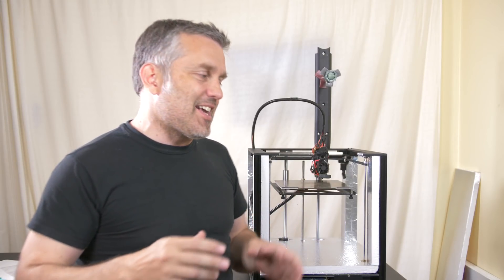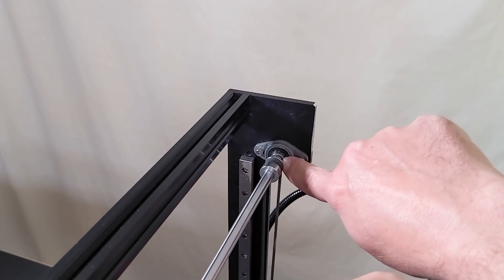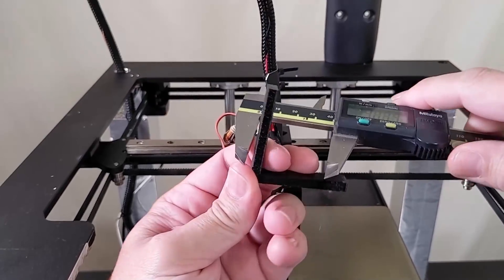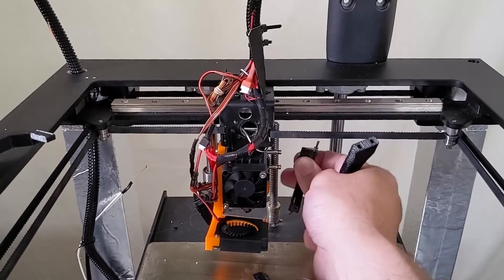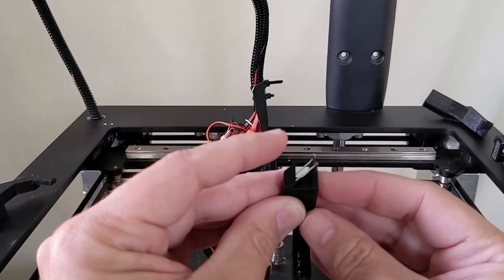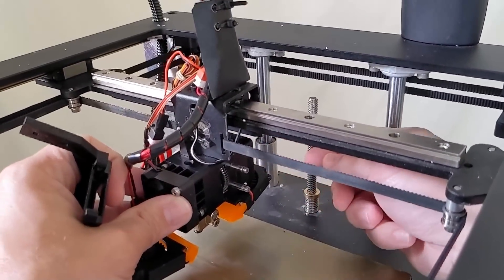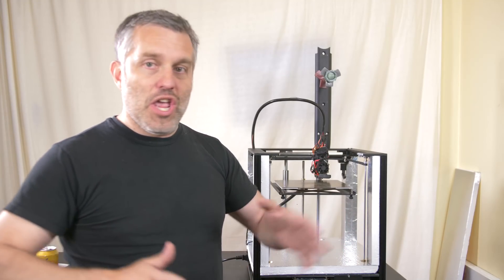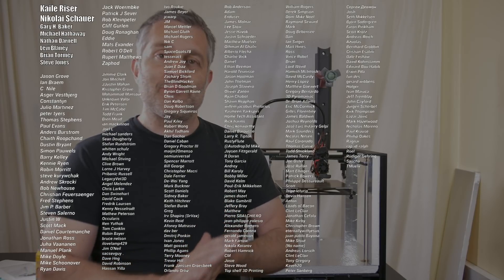A Tool Changer Bed Probe For My Enclosed 3D Printer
I needed a robust solution for a bed probe inside my heated chamber 3D printer. That's why I made a clicky switch bed probe that gets picked up by the hotend for probing then parked when not in use. Thanks to "mr. awesome" for providing the prior art. See the top pinned comment for more information.